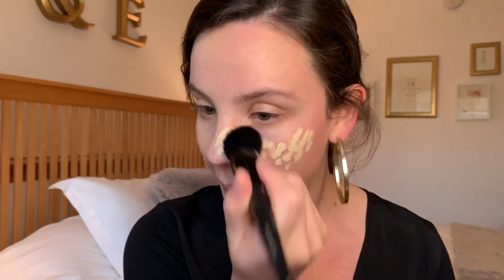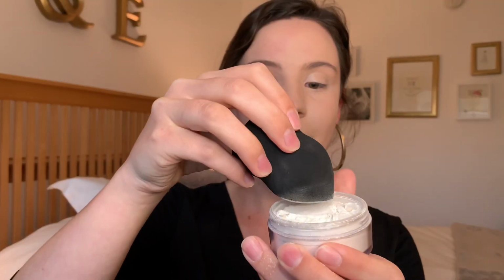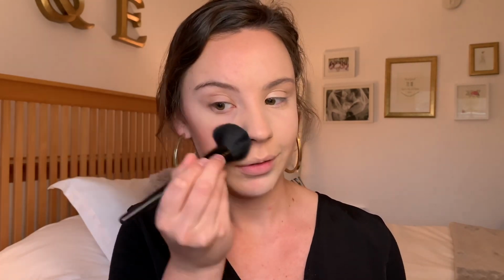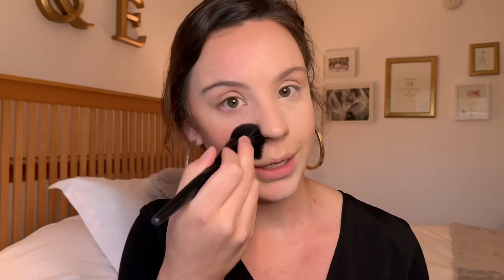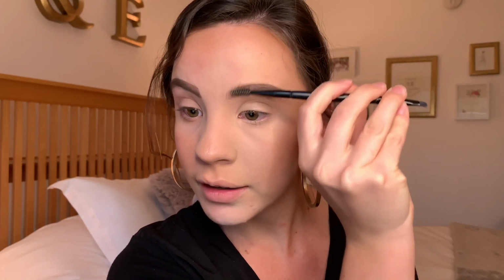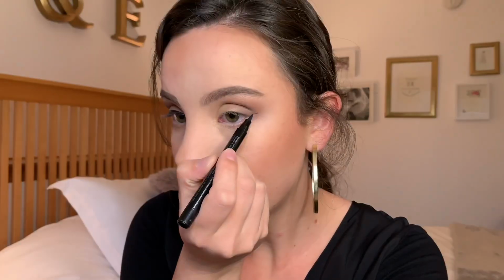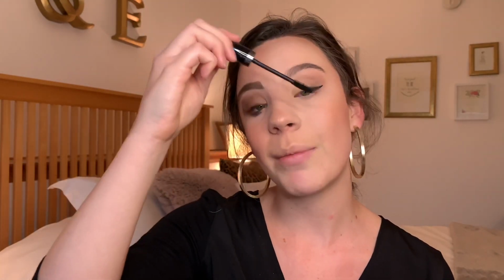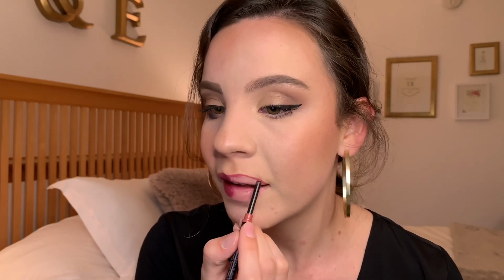10 makeup MISTAKES to avoid | Tirzah Moravec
you MIGHT be making one (or more) of these 10 common makeup mistakes!

TOOLS:
Mary Kay® Liquid Foundation Brush

xoxo
T.